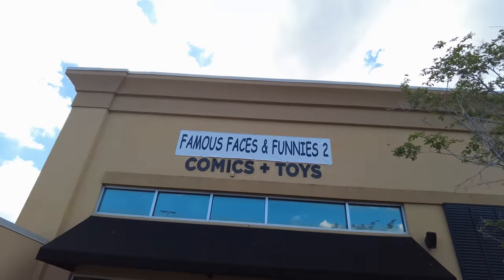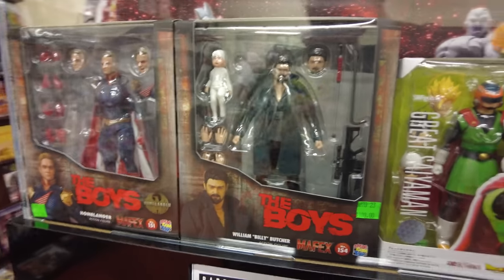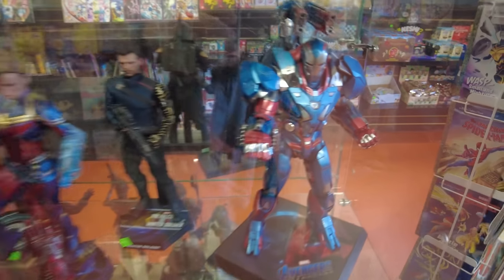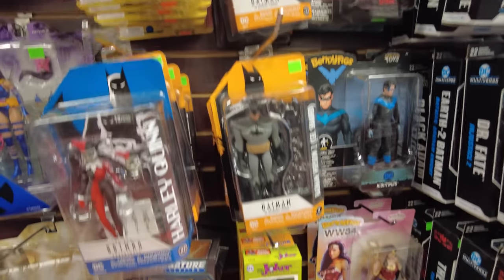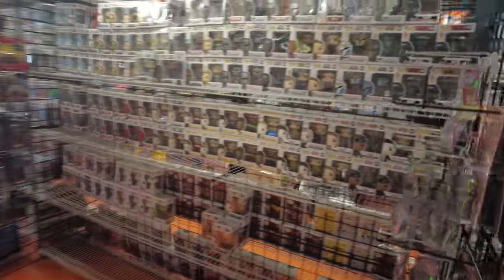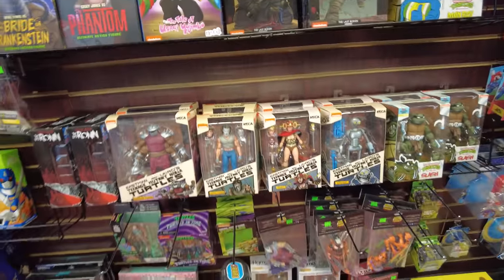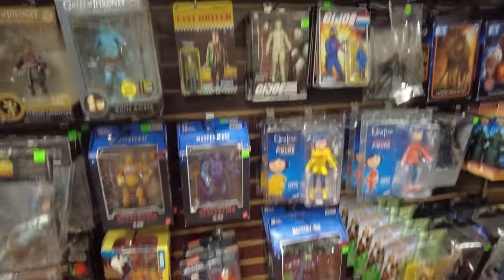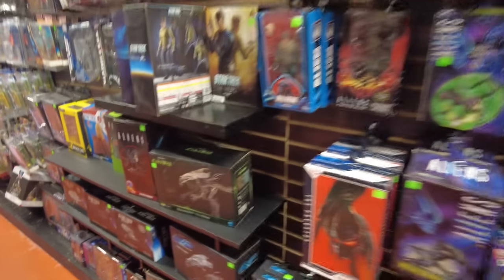NEW STORE DISCOVERY!!!! Toy Hunting at Famous Faces & Funnies 2!!!!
Join me for a New Toy Hunting Vlog as I check a new store in the area Famous Faces & Funnies 2.  Hope you enjoy this latest Toy Hunting Vlog!

Chapters:
00:00 Intro
00:38 Store Tour
09:35 Final Thoughts